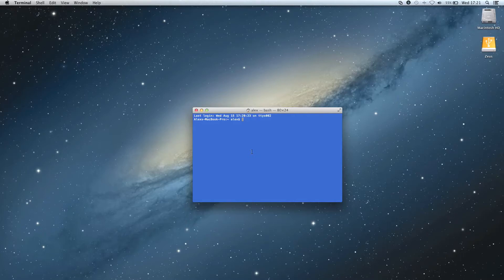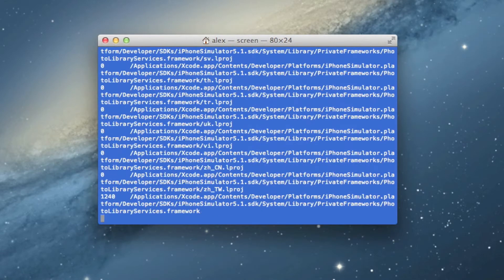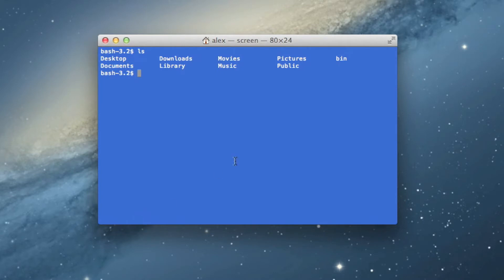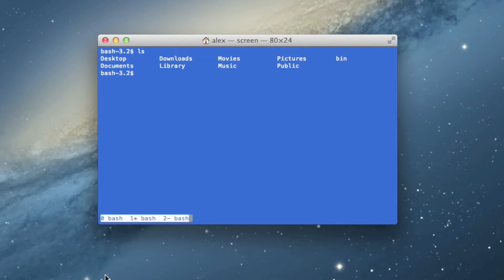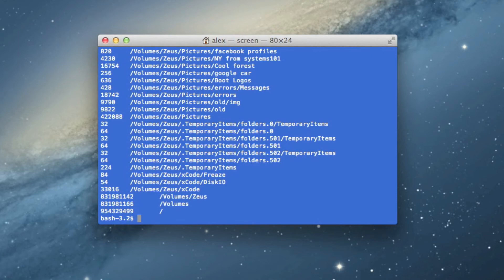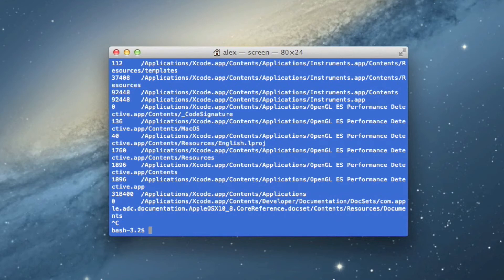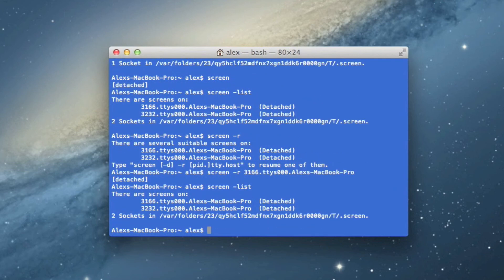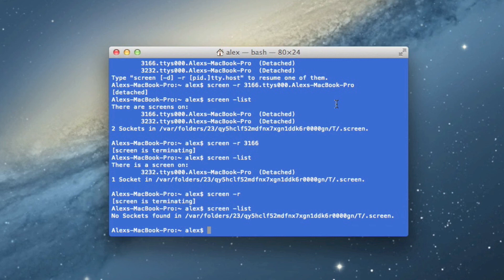Terminal Lesson 24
In this Terminal lesson, I show you how to use the UNIX screen command. Screen is a command-line window/tab manager with support for sessions. With sessions, screen allows you to run one or more command(s) in the background, even with Terminal or SSH closed, and then to resume viewing the output of these commands at a later date. Screen is an essential tool for any sysadmin whose job revolves around *NIX systems.

Commands:
screen # launch a new screen session
screen -r # resume a screen session
screen -list # list screen sessions

Keystrokes:
Ctrl+a c # create a new window
Ctrl+a w # list active windows
Ctrl+a n # switch to the next window
Ctrl+a (number) # switch to a specific window
Ctrl+a k # kill the active window
Ctrl+a d # detach the screen session
Ctrl+a Ctrl+\ # kill the screen session